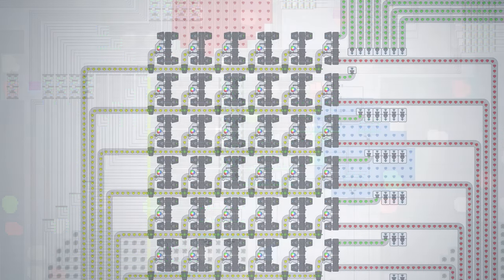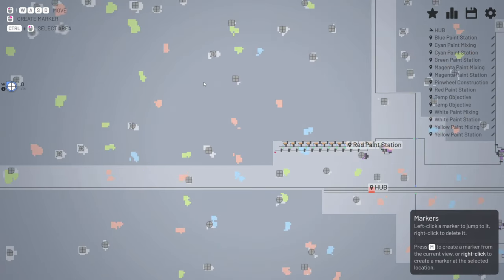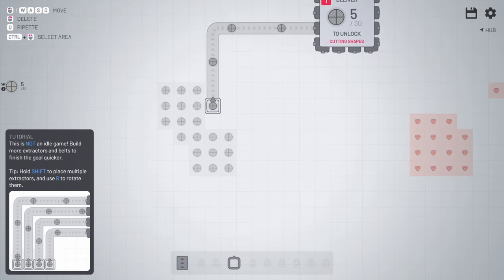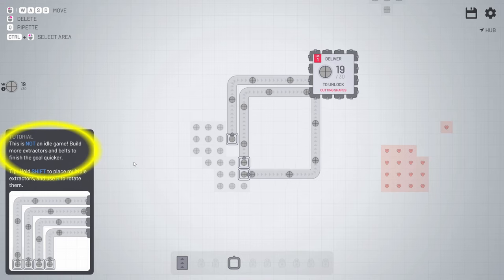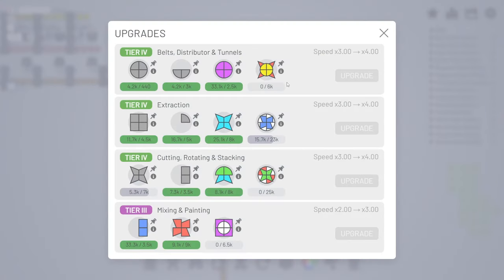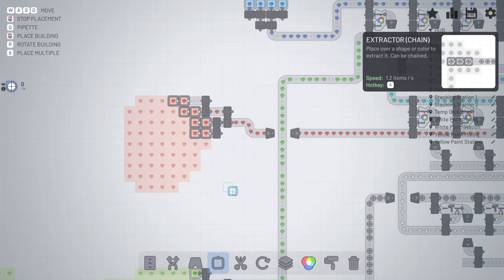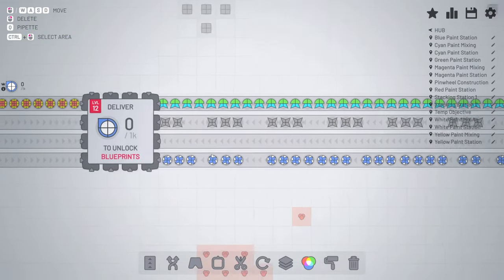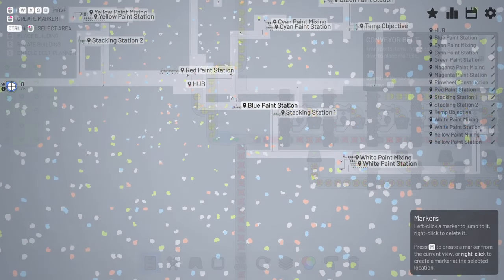Shapez - First Look [ Shape Mega-Factories ]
Hey Everybody, this is Glidercat and It's Time To Play. Shapez!!!

If you haven't played this one yet, do yourself a favor and at least check out the Free Demo on Steam.

Please Like and Subscribe if you feel so inclined, doing so will help me grow my tiny channel and let me know what you think of this game in the comments.

You can learn about more upcoming games, just like this one, by watching videos in my "First Look" playlist here:

Steam Description:
shapez is a game about building factories to automate the creation and processing of increasingly complex shapes across an infinitely expanding map.

My thanks to the developer for granting my request for a press key.